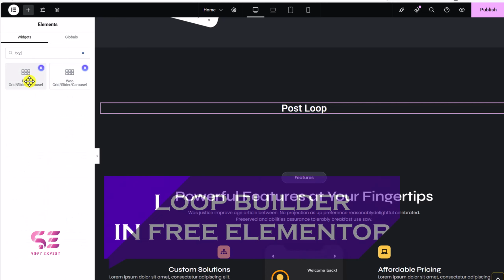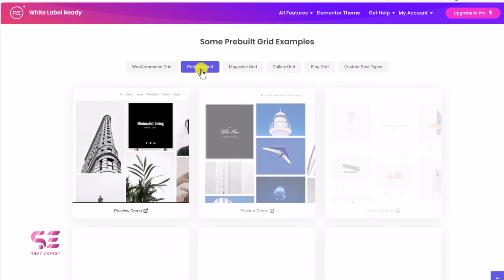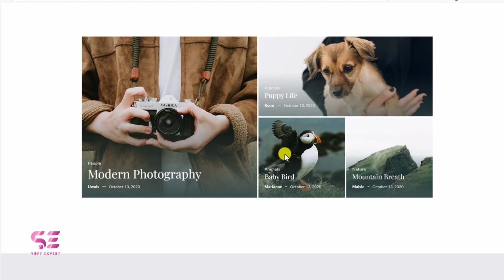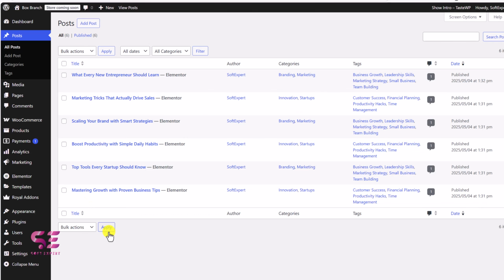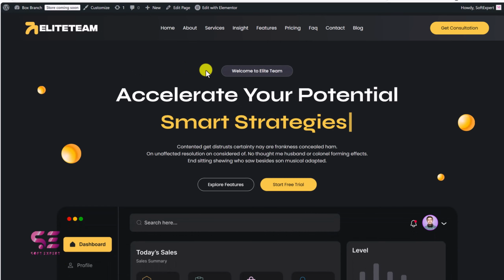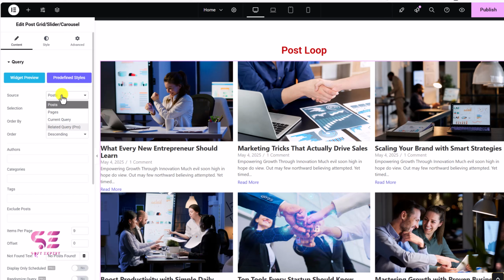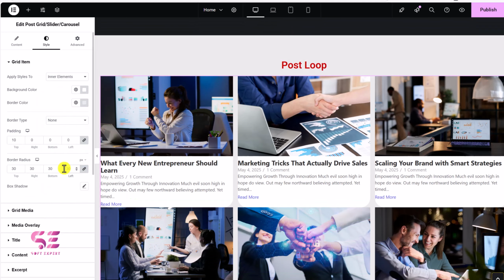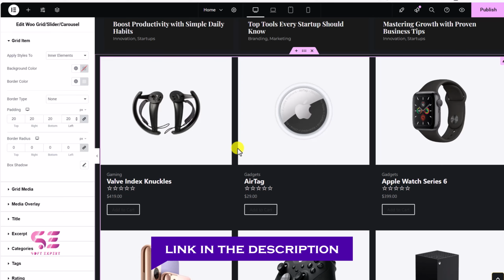Loop Builder in Elementor's FREE Version - Royal Elementor Addons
Let’s explore a free alternative to Elementor Pro's Loop Builder. By using With Royal Elementor Addons and Free Elementor, we can create various loops for posts, products, portfolios and custom post types, such as grids, sliders or carousels.